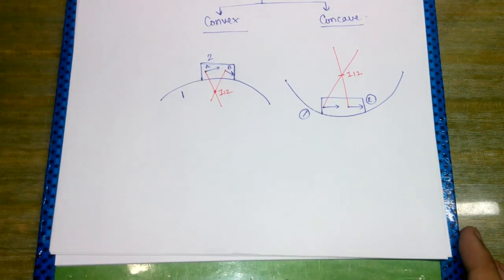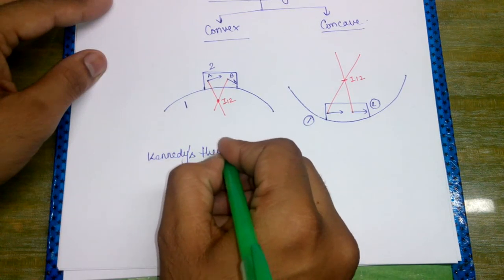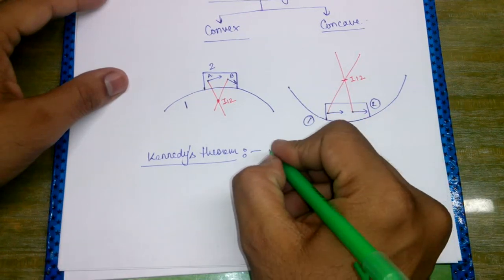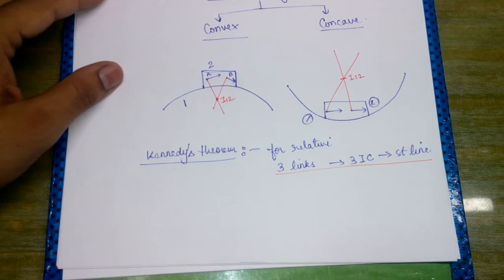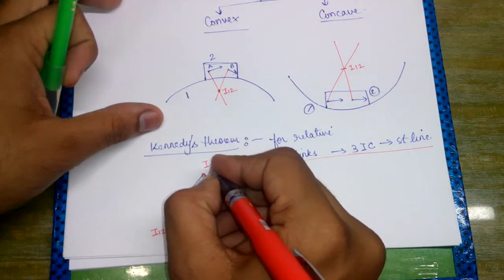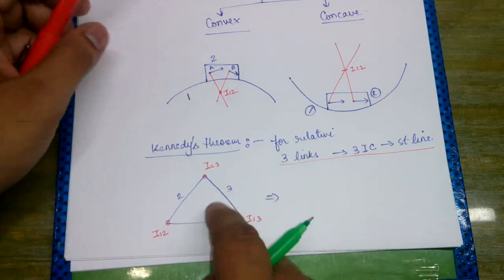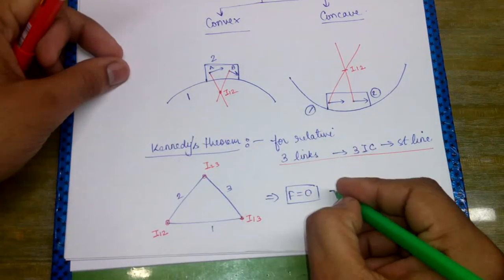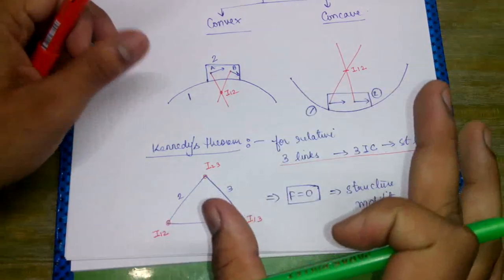Theory of Machines Lecture 5: I center calculation & Relative velocity approach & Velocity diagrams.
About: Mech Zone is an educational channel providing free of cost video lectures to the students of Mechanical, Civil, Material Science, Chemical, Production and Industrial Engineering branch.

We regularly post videos related to job updates and competitive examinations.

Complete Video lectures for Mechanical, Civil, Material Science, Chemical, Production and Industrial Engineering: